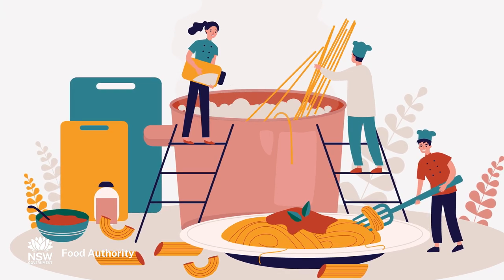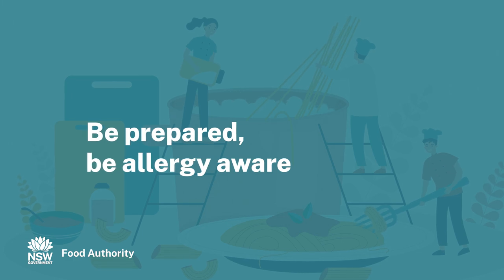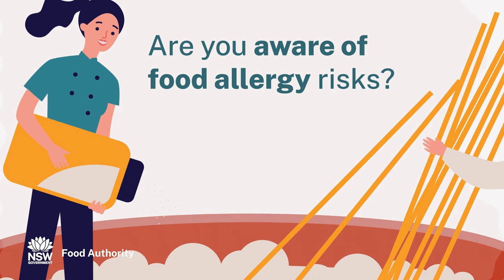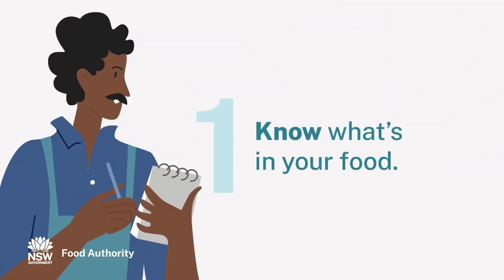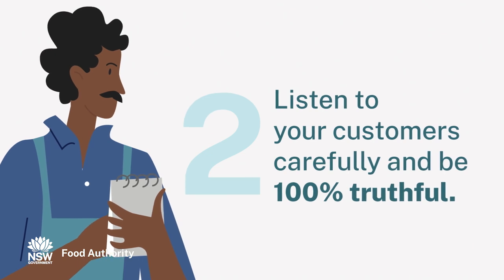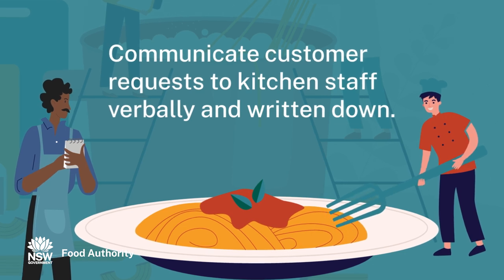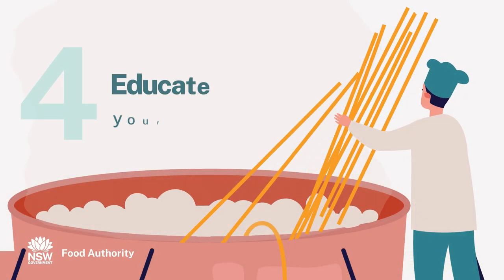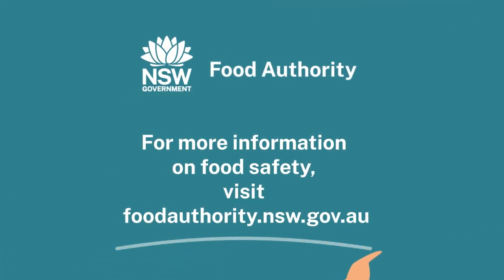Food allergies: How allergy aware is your business?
In today's food business landscape, understanding and managing food allergies is critical, especially for businesses dealing with high-risk foods and common food allergens. For some people, food allergies are life threatening. Food businesses have to play their part in ensuring consumers’ safety.

In this short video, the NSW Food Authority shows you how to be prepared and allergy aware in four easy steps. We discuss the importance of proper food allergy training for all staff and the role of clear communication when it comes to food safety.